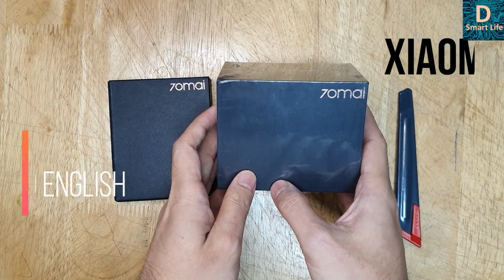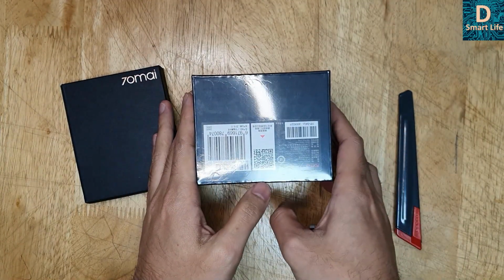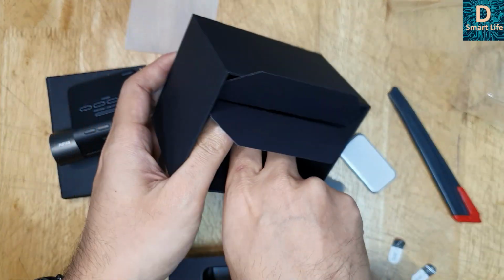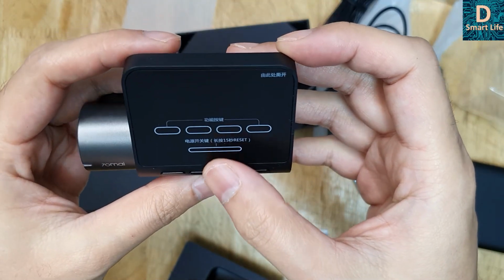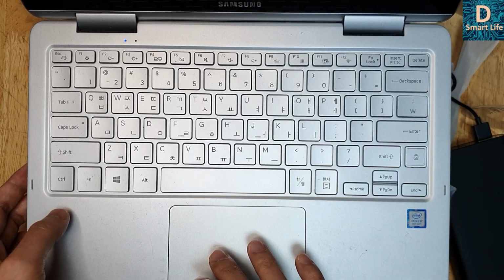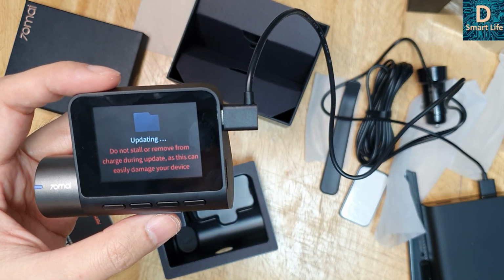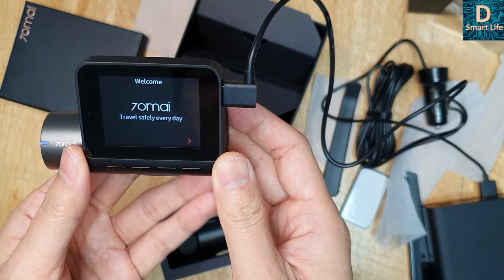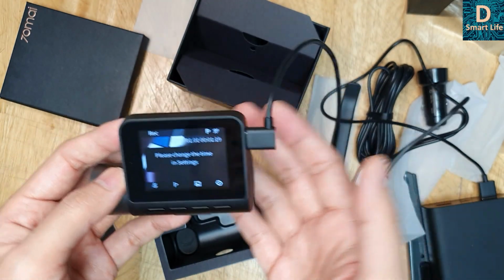Xiaomi 70Mai Pro A800 Change Language Chinese to English Firmware Update Download | Dash Cam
In today's video, I will unbox and change the language of Xiaomi 70Mai Dash Cam Pro. I got the Chinese firmware version. So, I will show you how to download flash the English firmware to the dash camera in less than 5 minutes. It is a very easy DIY process. The Chinese version is cheaper than the International version but you can easily update and convert it to the International version yourself.

You can download the English Firmware from my Google Drive below:
70Mai Pro Firmware: